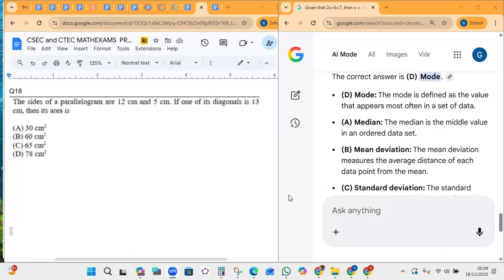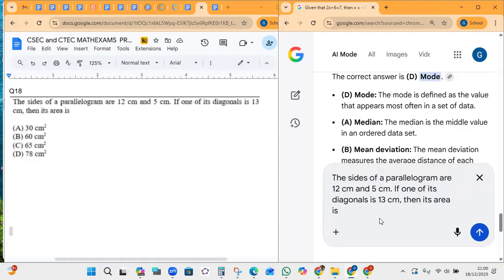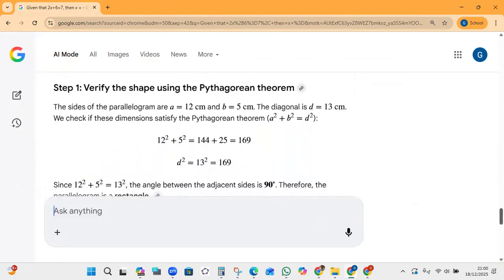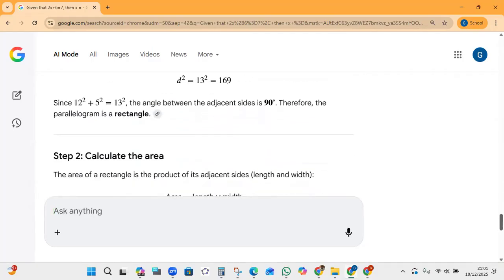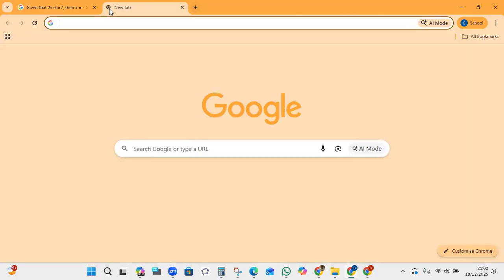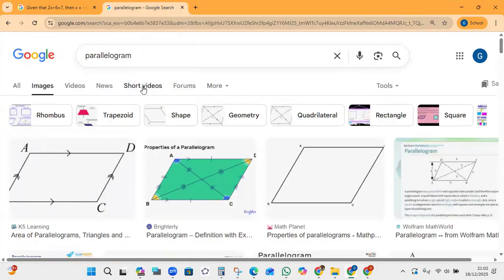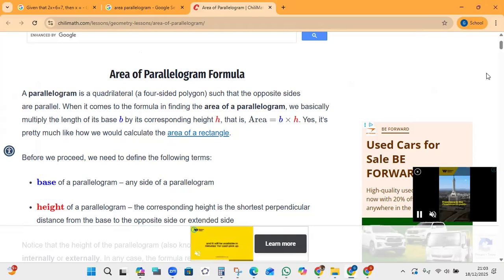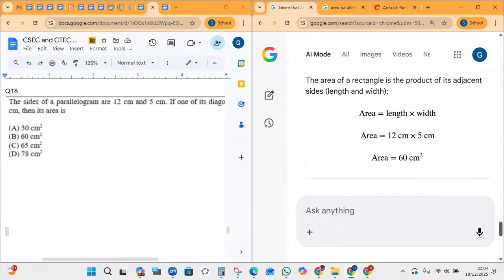The Area of a Parallelogram